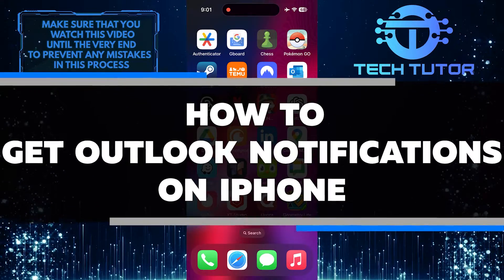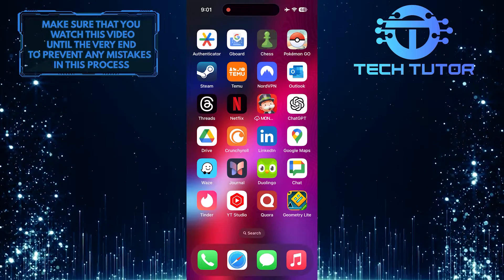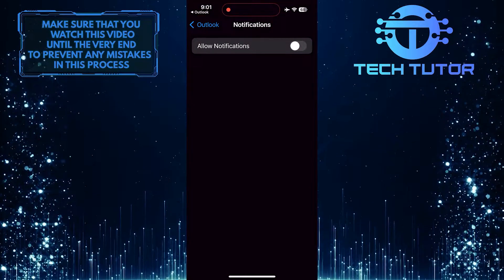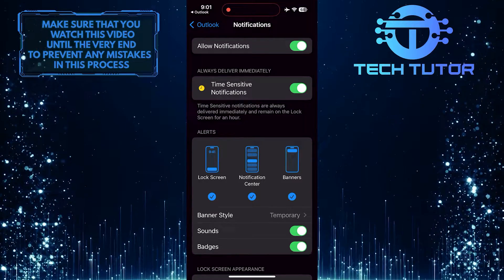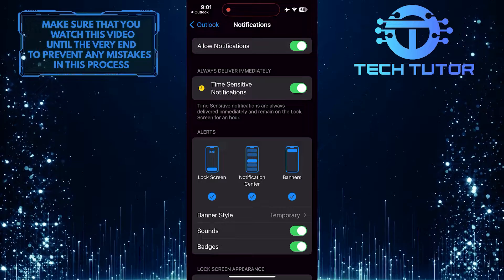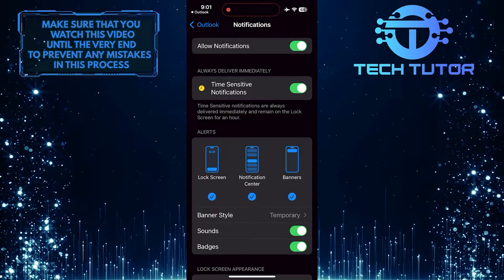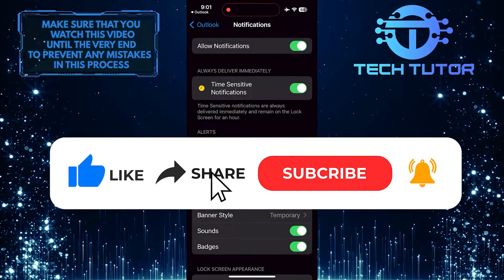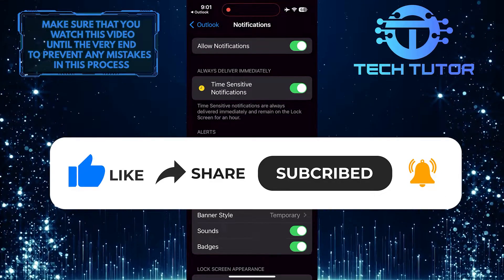How To Get Outlook Notifications On iPhone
In this short tutorial, we will show you how to get Outlook notifications on your iPhone. Getting notifications from Outlook can help you stay updated on your emails, calendar events, and tasks even when you're not actively using the app, and it will help you stay organized and on top of your important emails and appointments.